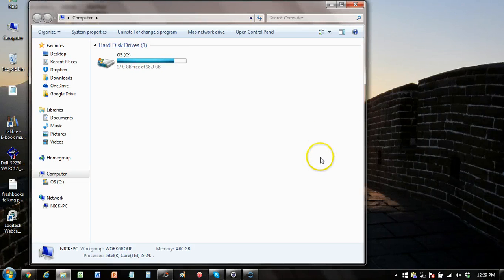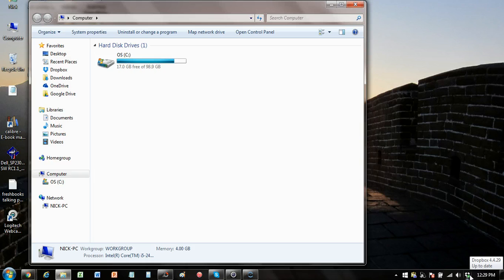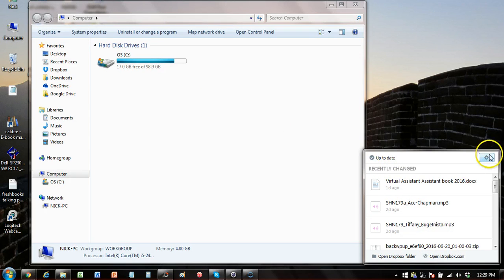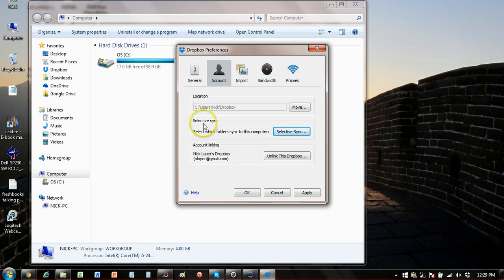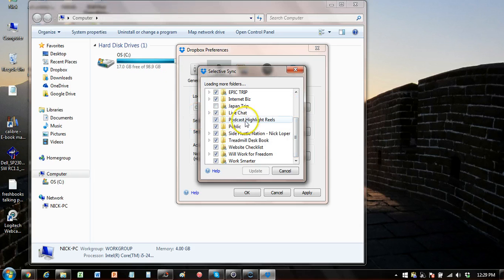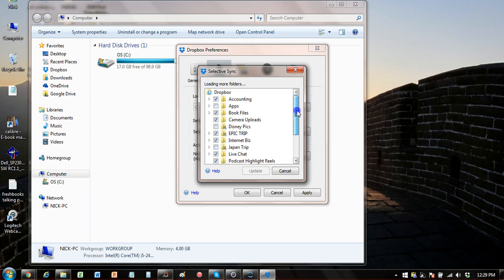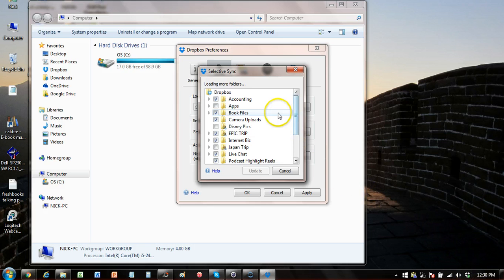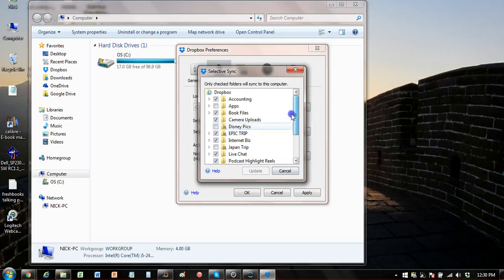How to Stop Dropbox From Keeping Files On Your Hard Drive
I thought my Dropbox files were "in the cloud," but it turns out they were on my hard drive AND in the cloud.

If you're short of hard drive space, here's how you can free up some room.

1. Choose Dropbox in your system tray.
2. Hit the Gear icon for Settings, then hit Preferences.
3. If you go to Account and then Selective Sync, you can uncheck the boxes for heavy folders you don't need to keep locally.

Now I've got HD space for days!